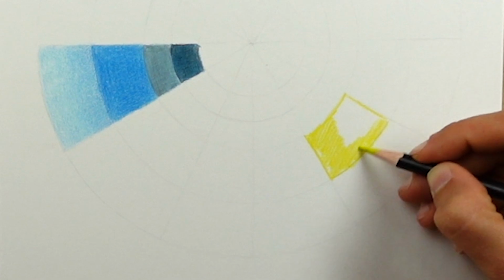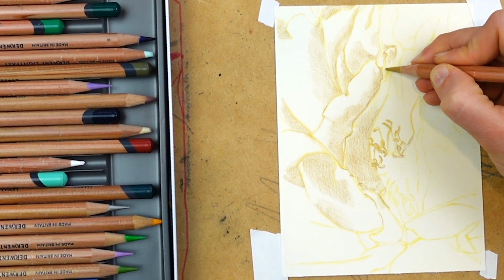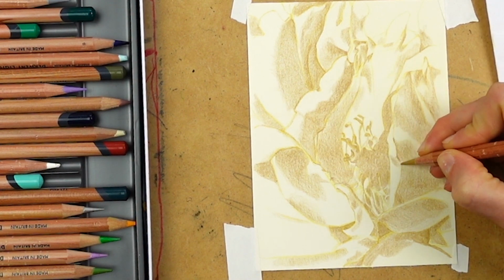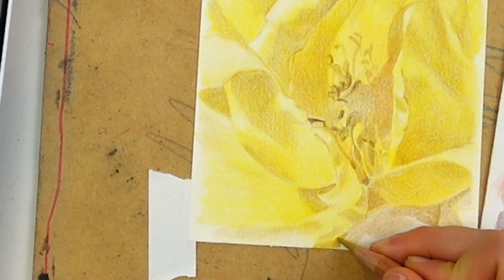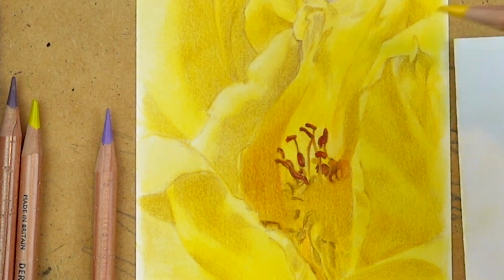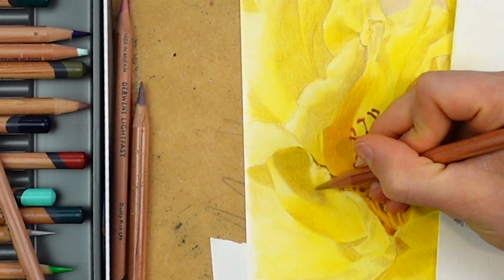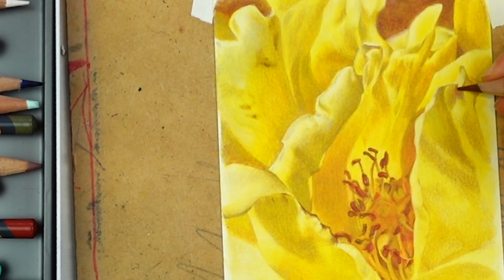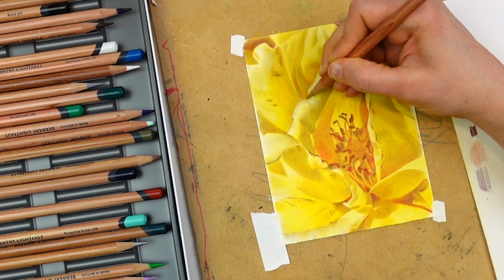Master the Art of YELLOW. Top Tips for Colored Pencil Artists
In this video I draw a yellow flower with colored pencils and I share my top tips for drawing yellow subjects.

✅ SUPPLIES I USED/MENTIONED IN THIS VIDEO:
Are you planning on purchasing some art supplies? I never recommend a product I haven’t used and am not 100% behind, and I get a little commission from your purchase (at no additional cost to you).

👉GAMSOL ODORLESS MINERAL SPIRITS (solvent)

👉Beat AI with these 5 Compositional Tips for Artists

✅ Watch a FREE PREVIEW of my course, “Introduction to Classical Colored Pencil Painting” (no credit card required)